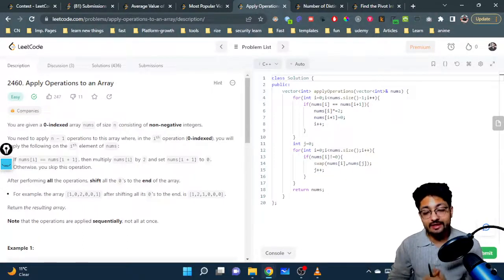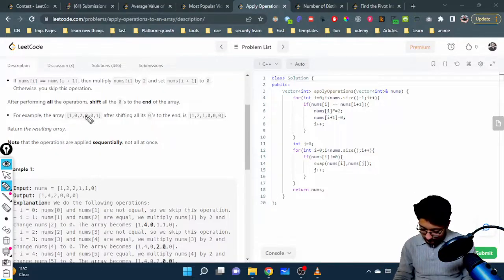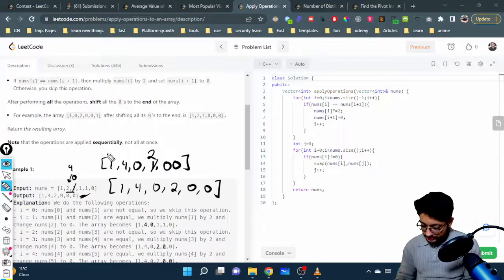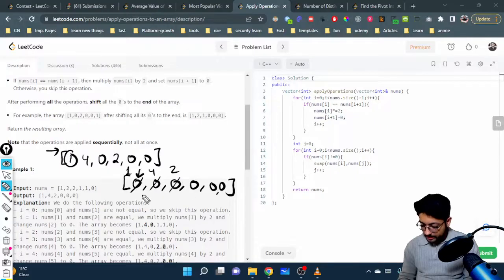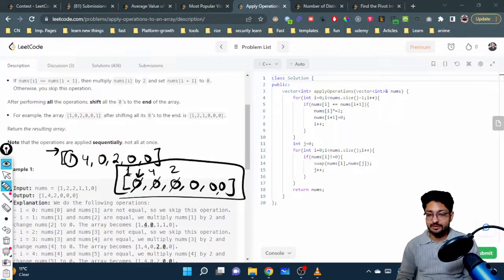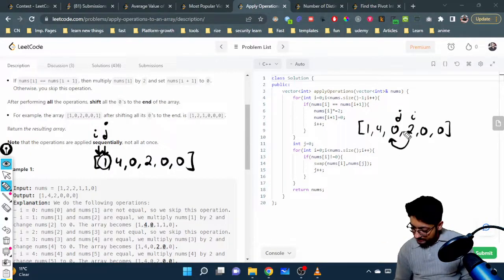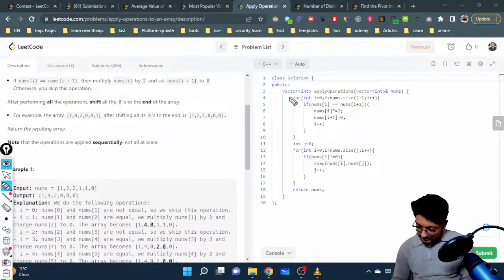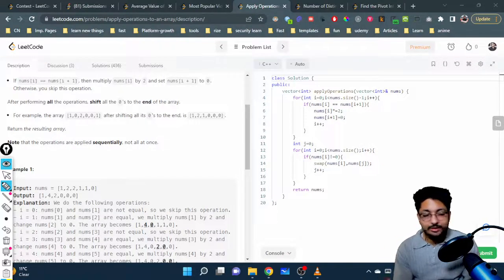2460. Apply Operations to an Array | LEETCODE EASY